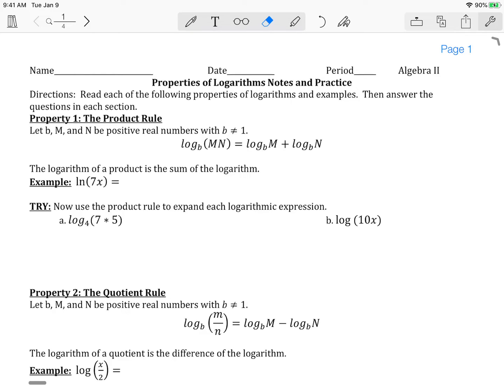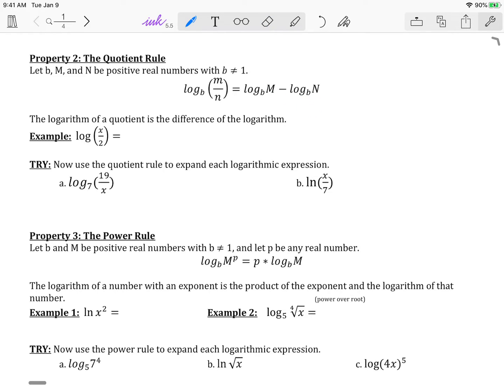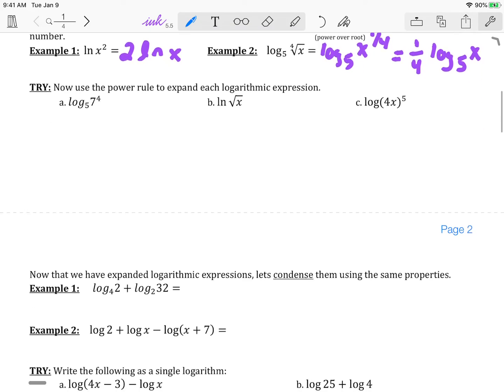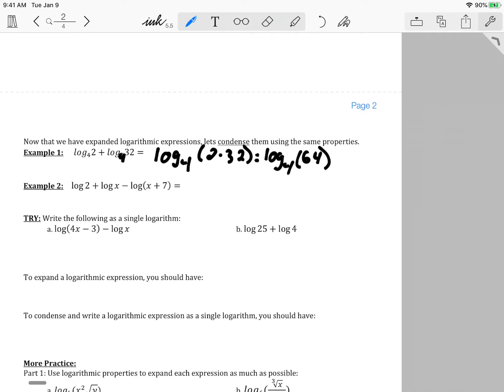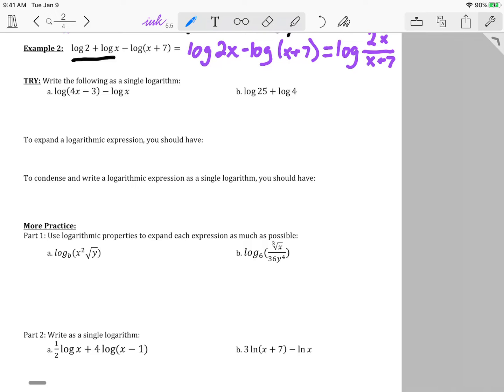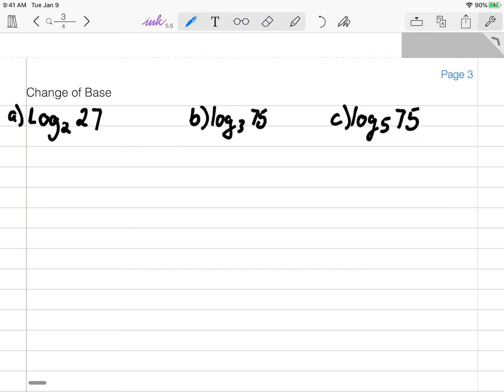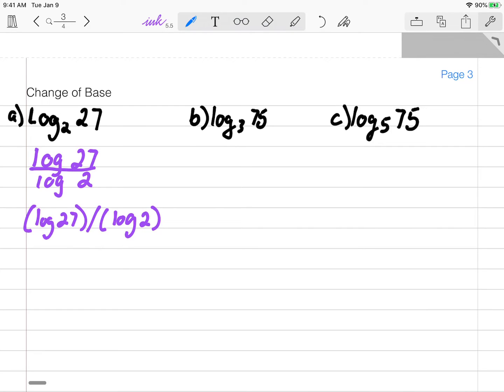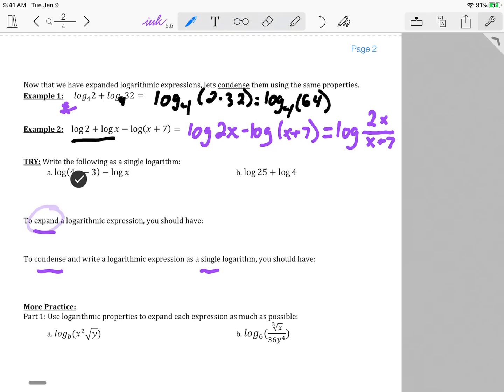Properties of Logarithms